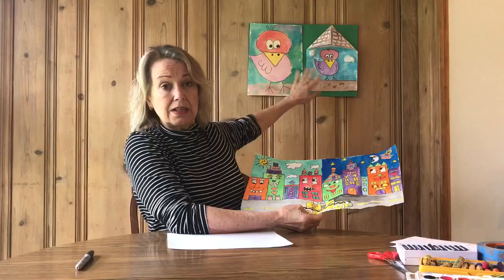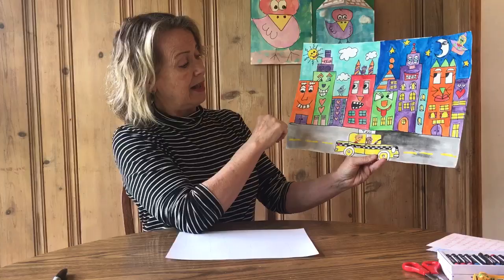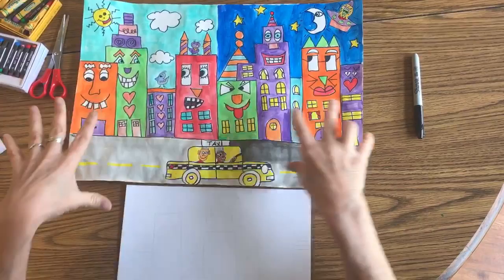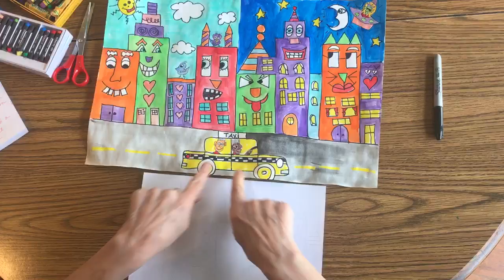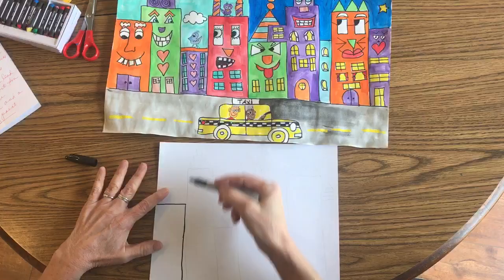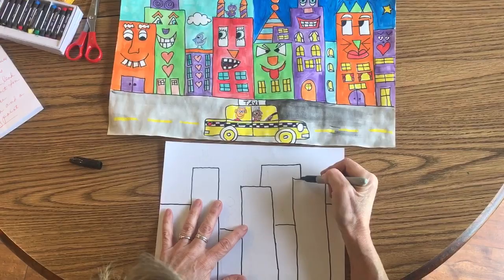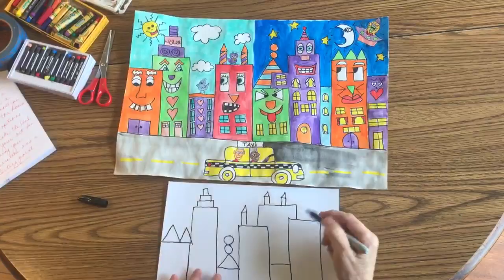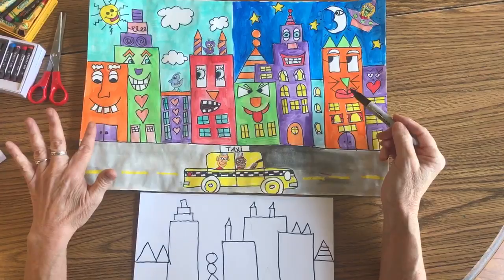James Rizzi style building